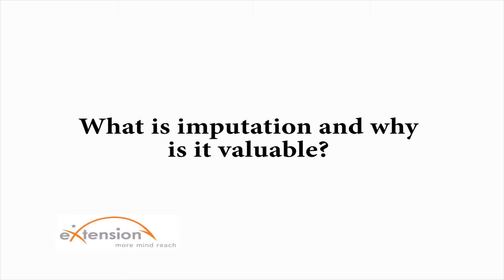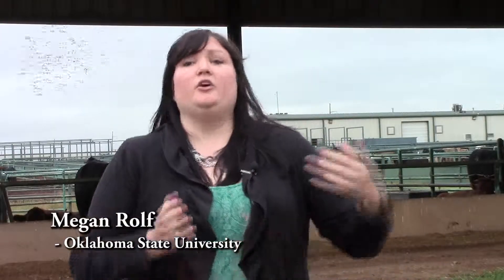What is imputation and why is is valuable?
Dr. Megan Rolf of Oklahoma State University defines imputation and gives examples of when it is useful.

Music from Royaltyfreemusic.com